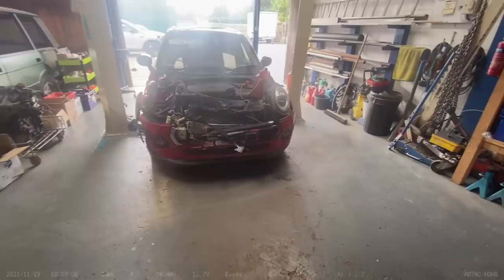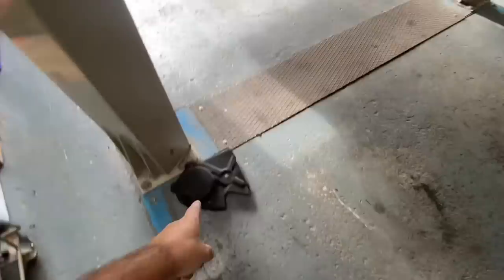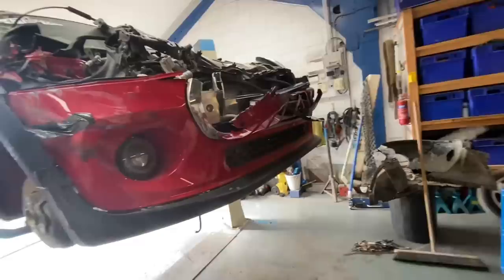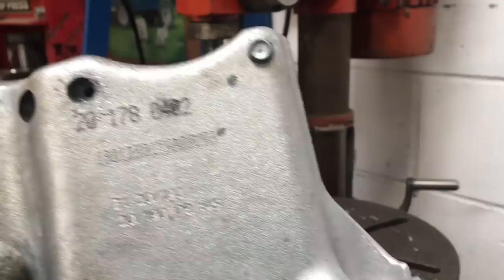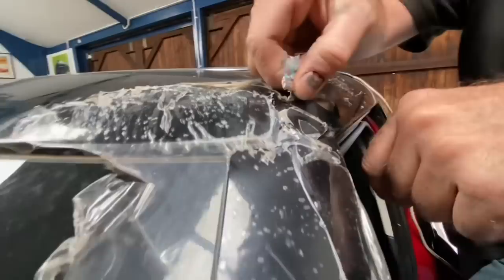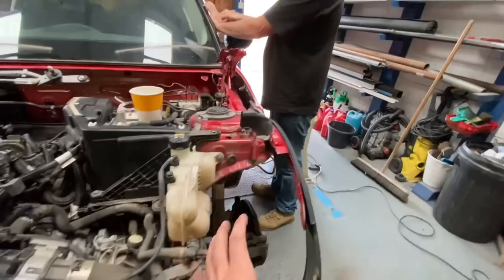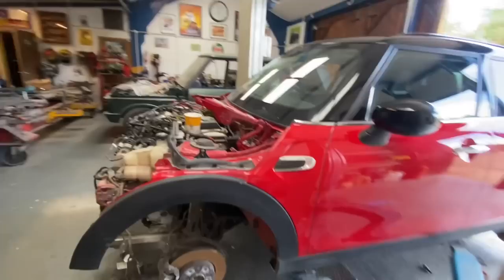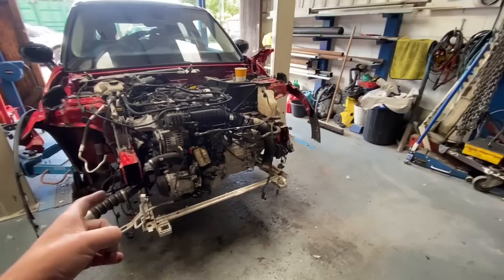REPAIRING A SALVAGE 2020 MINI WITH ACTUAL CRASH FOOTAGE!!!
Repairing a 2020 Mini from Copart salvage auction. What else will we find? Everyday is different at salvagerebuildsuk and we are always on the lookout for new

Instagram for Chris and his holidays, museum visits and classic cars

Instagram if you have a vehicle we might be interested in